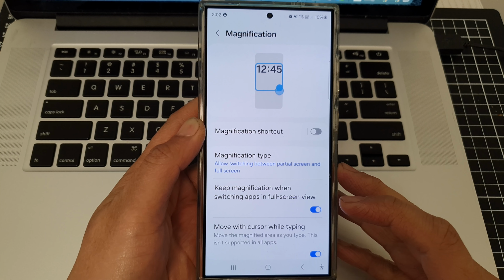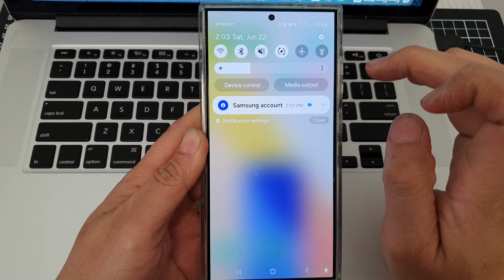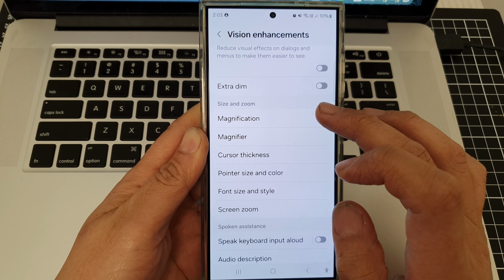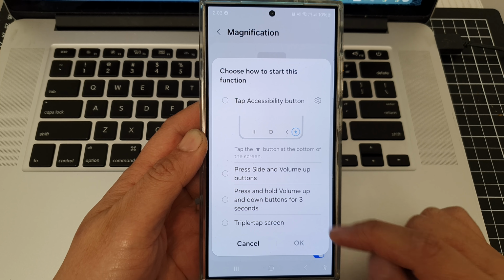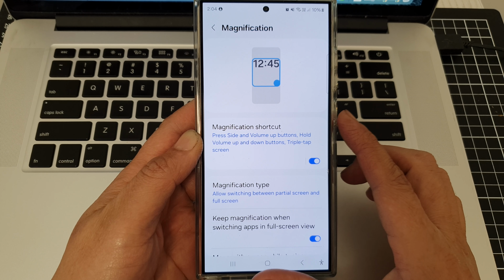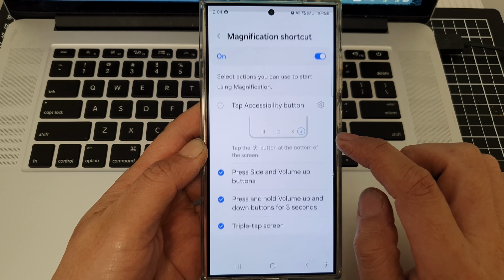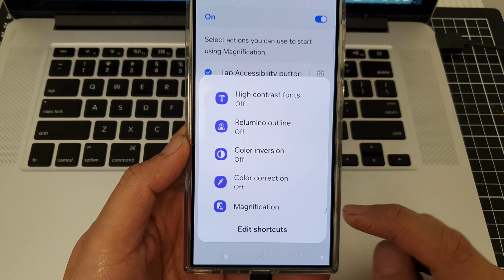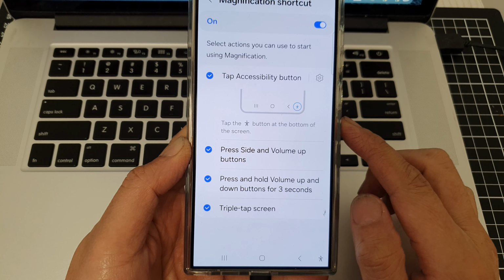Galaxy S24/S24+/Ultra: How to Enable/Disable Magnification Shortcut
In this video, I will show you how to enable or disable the Magnification shortcut on the Galaxy S24/S24+/S24 Ultra. This accessibility feature allows you to zoom in on any part of your screen with a triple-tap gesture or using the volume keys and side button combination.